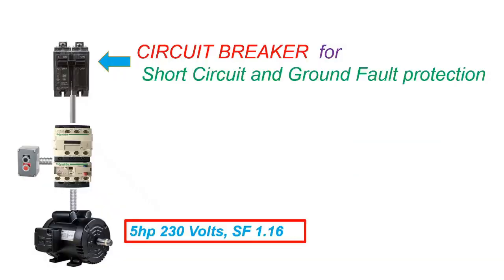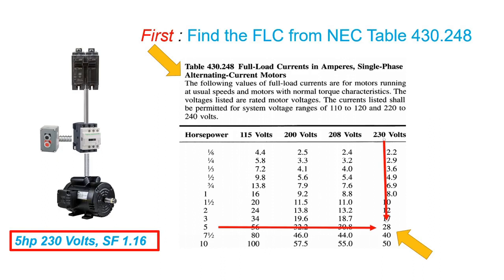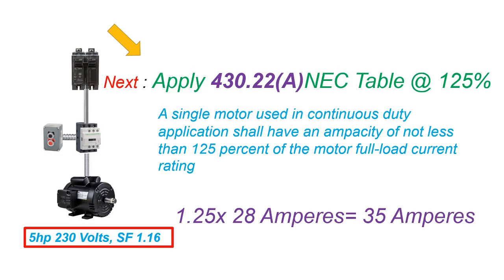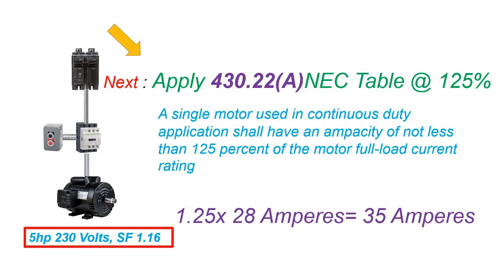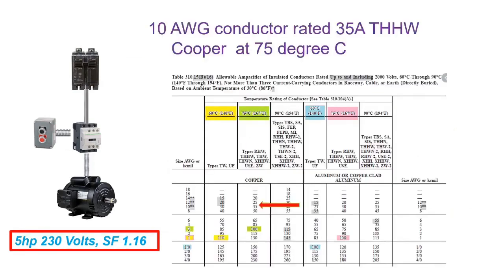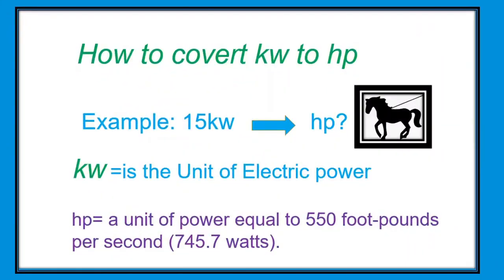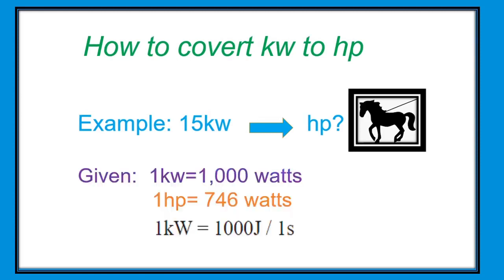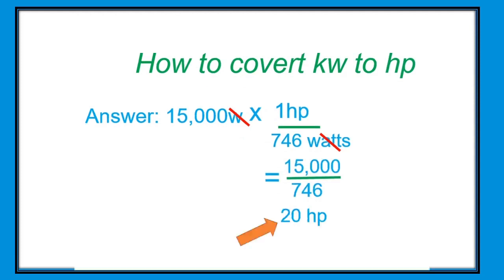National Electrical Code practice Test for ELECTRIC MOTOR CALCULATION Part 7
This video consists of NEC practice tests Part  series, Electrical Motor Calculation, These tests helps in preparing for Journeyman and Master electrician License exams, Electrical Engineer and Maintenance Technician
Our video is all about "electrical exam prep" subject information but we also cover the following subjects:
- prepping for the electrical exam, and Electrical Engineer Exam and Reviewer

In this video i have Explained the method of how to calculate the Current rating of SINGLE PHASE and THREE PHASE Motor

I have Explained the calculation method in Three different ways

1.   Calculation by using a Formula

2.  Calculation by using a Thumb Rules

3.   Calculating the current rating in mind without using any Formula